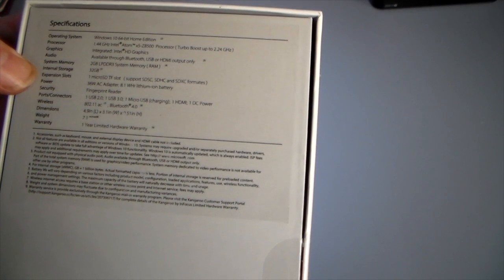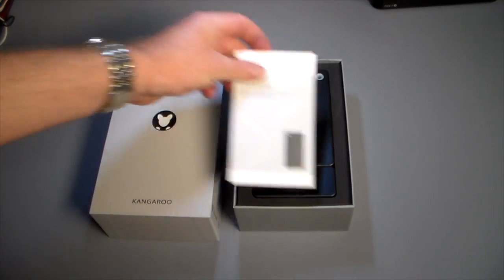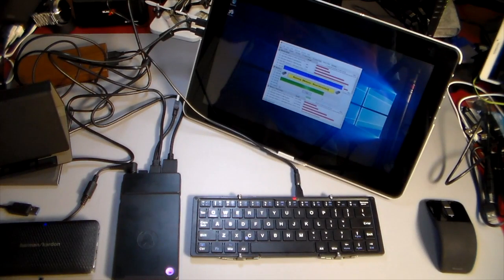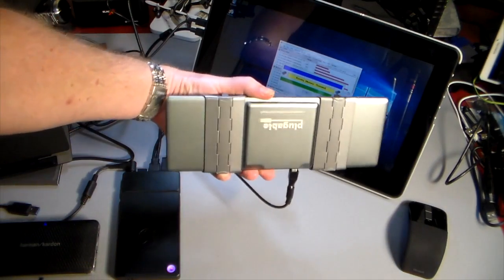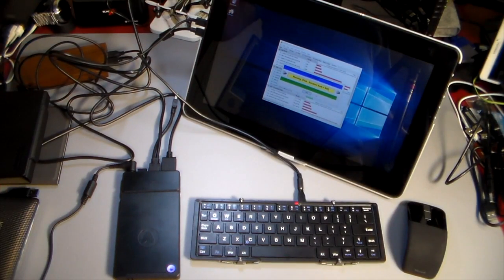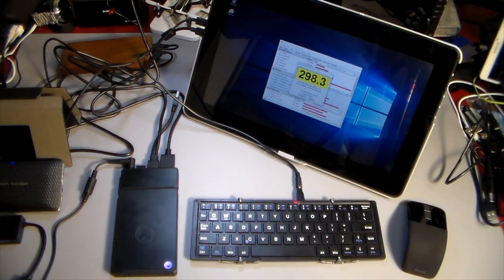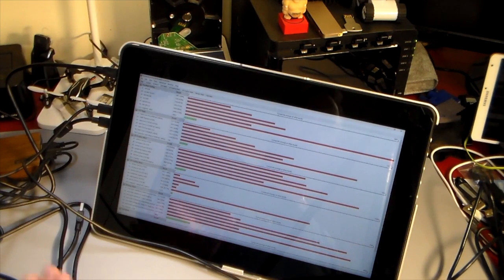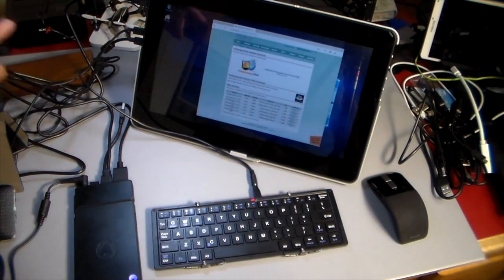Kangaroo The Ultimate Mobile Windows 10 Desktop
The Kangaroo has to be the most impressive portable Windows 10  mobile device for its form factor on the market today.

Product Link
Amazon US
Pro Version